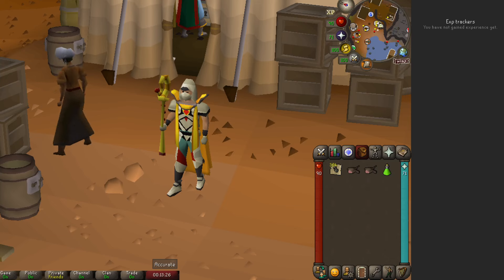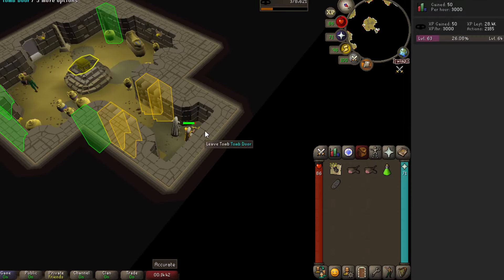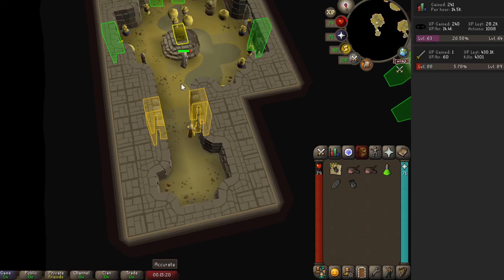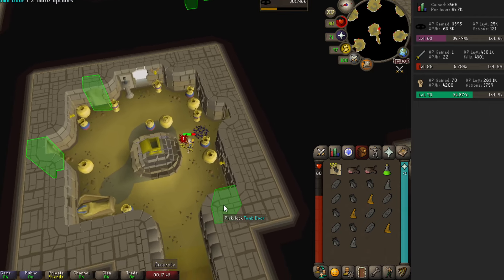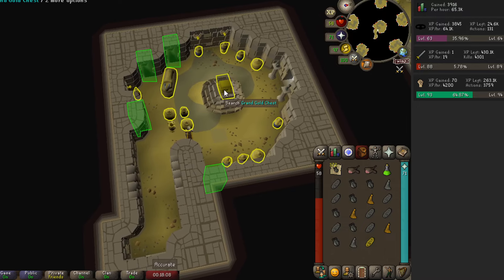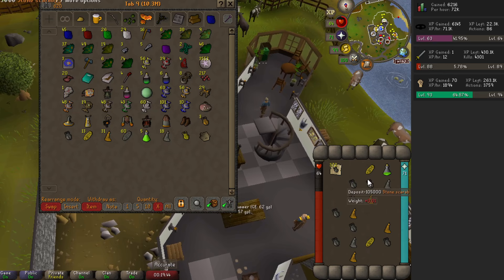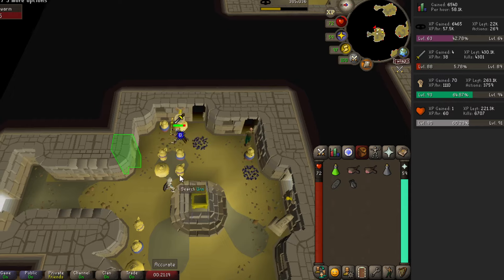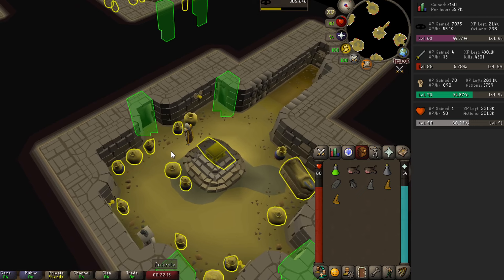OSRS-Tell me how im playing OLD SCHOOL RUNESCAPE WRONG! (Pyramid Plunder)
Im new at this and would love if any of you can tell me what im doing wrong and how to get better. Pyramid Plunder is one of the first mini games I heard about in Runescape and Its not bad. I just dont know if im doing it right!